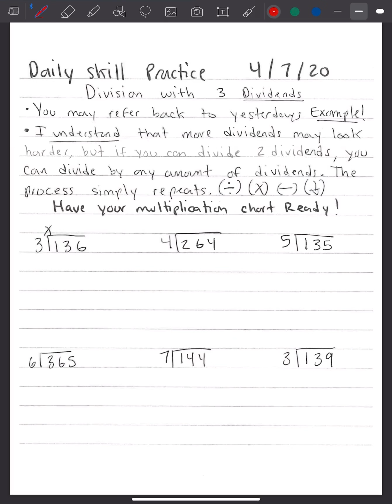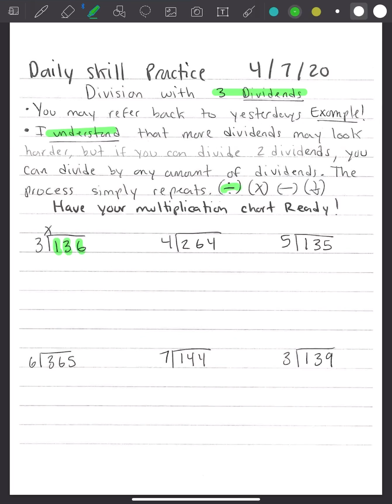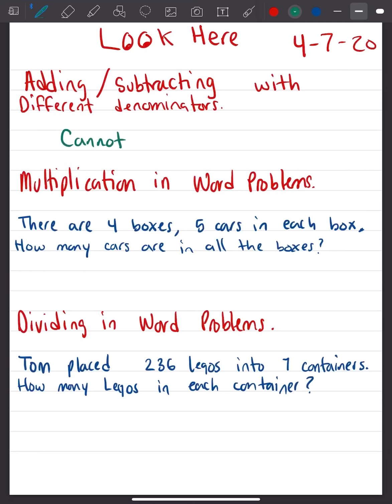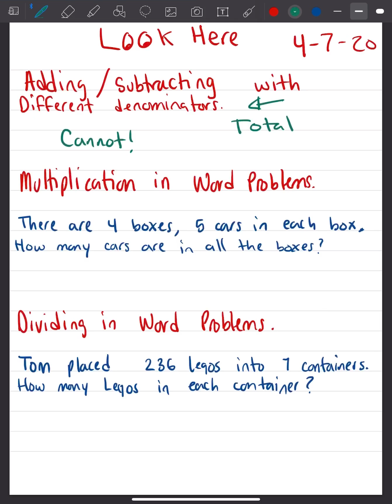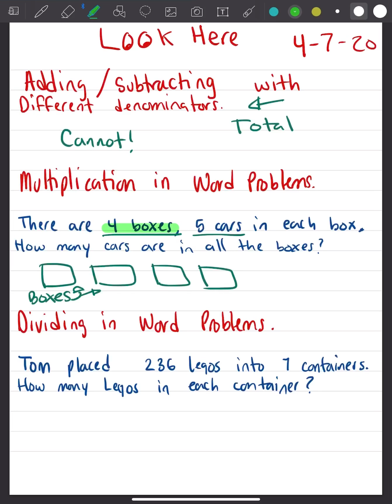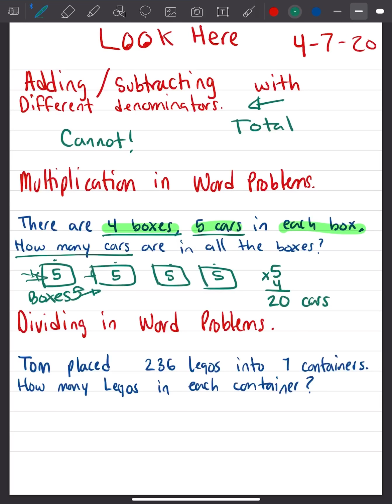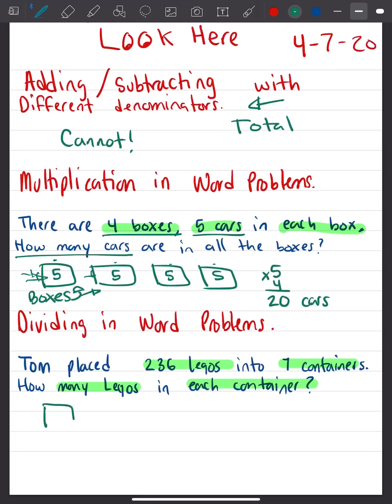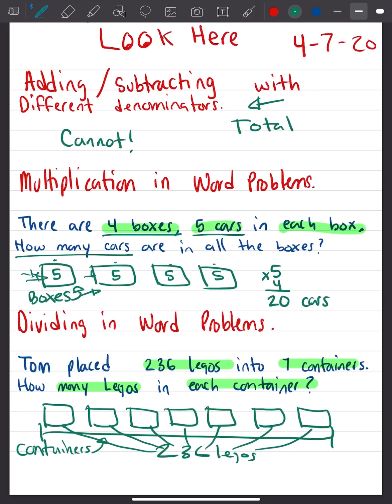4-7-20 Week 2 Day 2